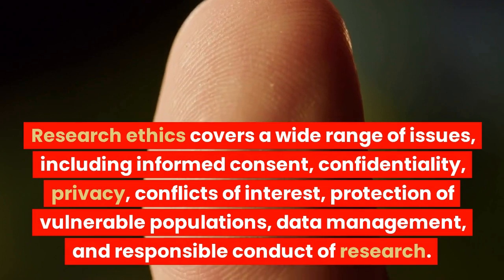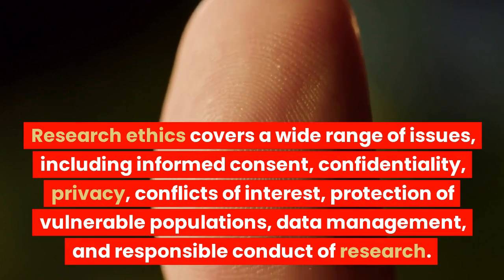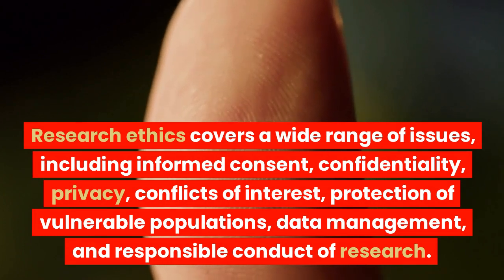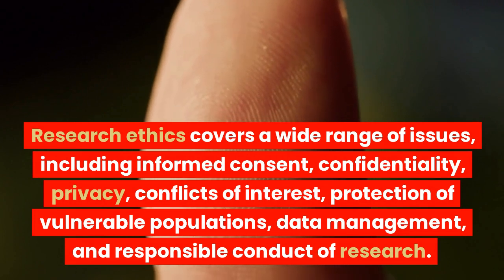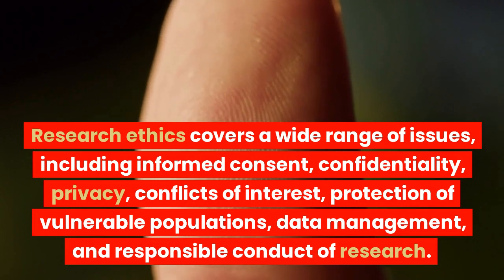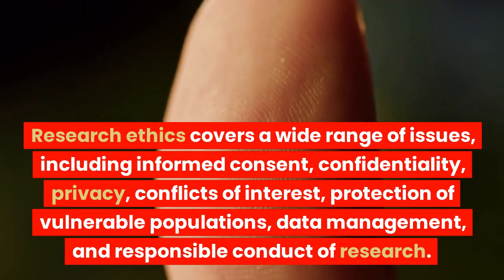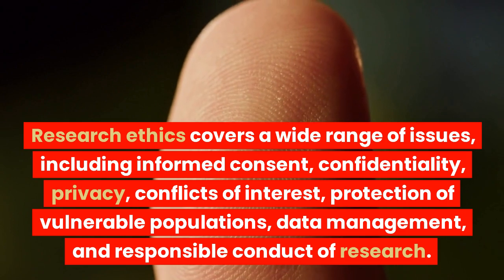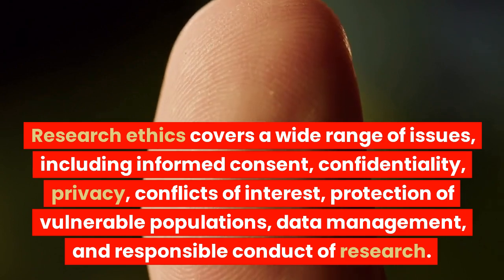PGS 505 | Lecture 11 | Research Ethics | Part - 1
Research Ethics
Research ethics refers to the principles and standards that guide the conduct of research involving human subjects or animals.
It is a set of guidelines that ensures that research is conducted in a way that is safe, ethical, and respectful of the rights and welfare of the participants and other relevant stakeholders.
Research ethics covers a wide range of issues, including informed consent, confidentiality, privacy, conflicts of interest, protection of vulnerable populations, data management, and responsible conduct of research.
It is important to follow these ethical principles to ensure that research is conducted in an unbiased and rigorous manner and that the findings are credible and trustworthy.
Research ethics are typically governed by national and international regulations and guidelines, and many institutions have their own research ethics committees that review and approve research proposals.
Adherence to ethical standards is essential for the responsible and respectful conduct of research, and violations of research ethics can have serious consequences, both for the individuals involved and for the credibility of the research itself.
Research Integrity
Research integrity refers to the adherence to ethical and professional principles and standards in the conduct of research.
It involves a commitment to honesty, accuracy, transparency, and accountability in all aspects of research, from the design of studies to the dissemination of results.
Research integrity encompasses a range of behaviors and practices, including:
Honesty and accuracy in reporting research findings, including acknowledgement of sources and conflicts of interest.
Transparency in the research process, including the sharing of data and methods, and the reporting of unexpected or negative results.
Respect for research participants, including protection of their rights, privacy, and confidentiality.
Responsible use of research funds and resources, including proper attribution of authorship and avoiding plagiarism.
Adherence to relevant laws, regulations, and ethical standards in the conduct of research.
Research integrity is essential for maintaining public trust in the scientific enterprise and ensuring the credibility and reproducibility of research findings.
Violations of research integrity, such as research misconduct, can have serious consequences, both for the individuals involved and for the wider scientific community.